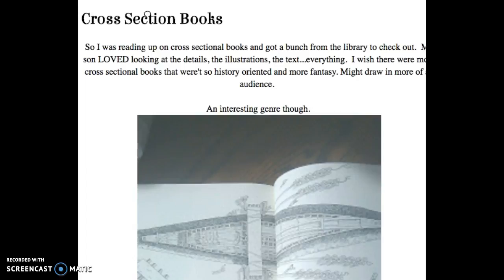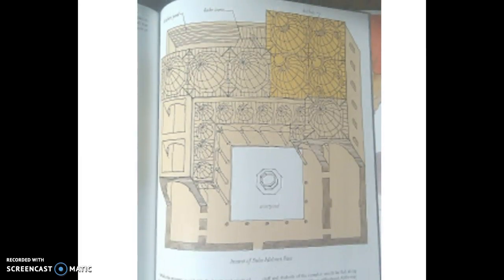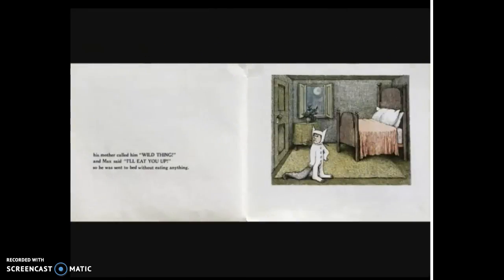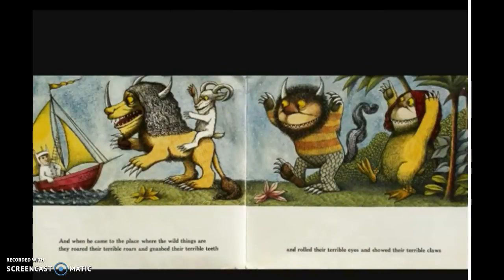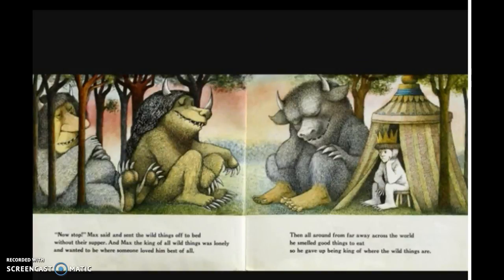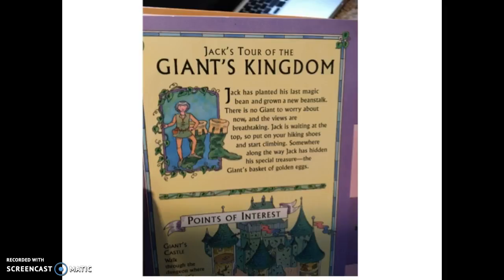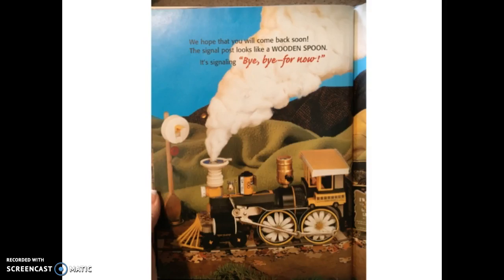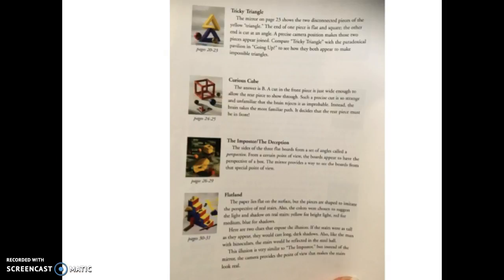It's in the Details